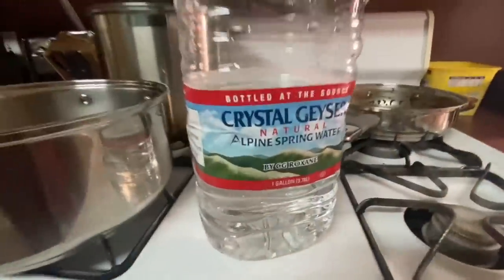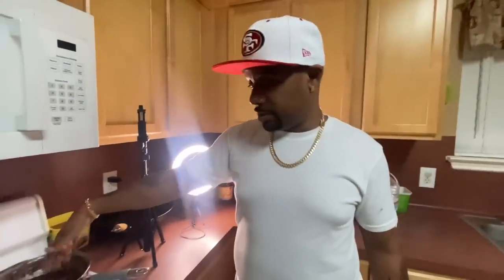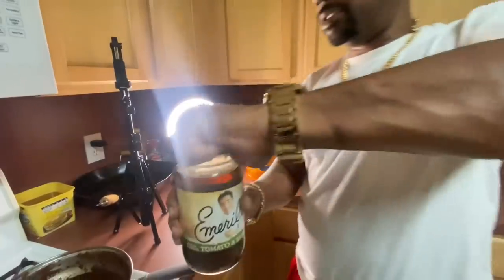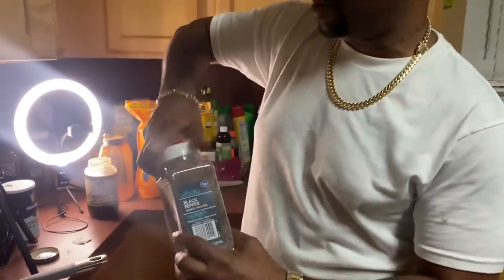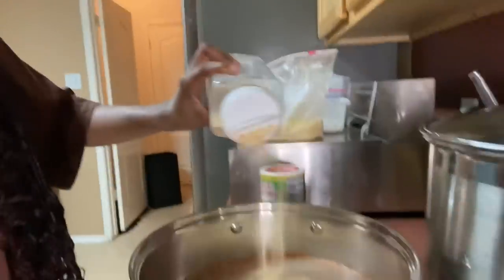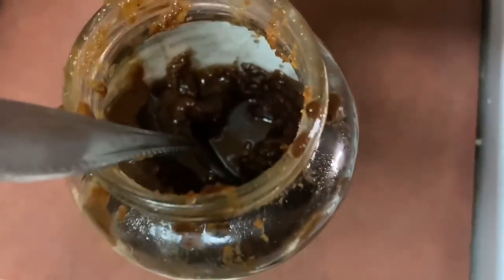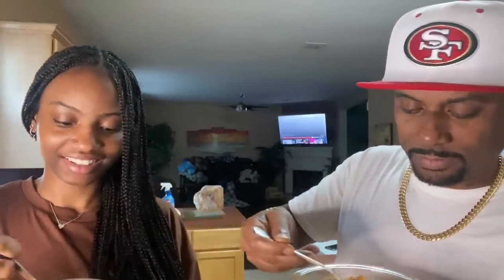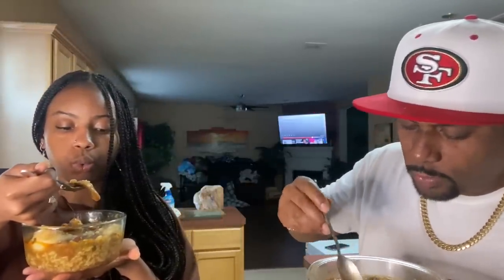CREOLE GUMBO RECIPE| COOKING WITH MY DADDY!